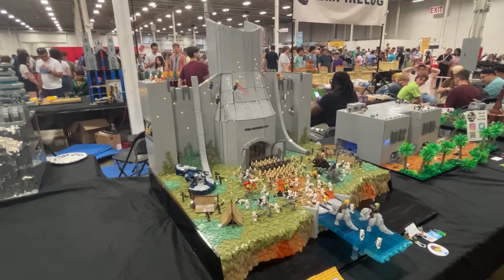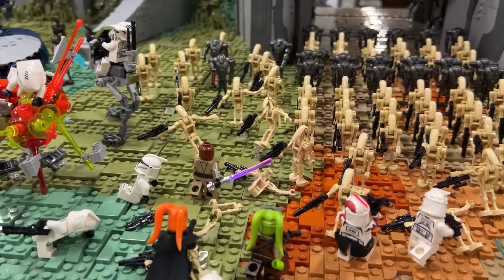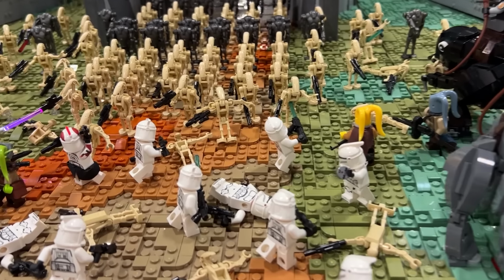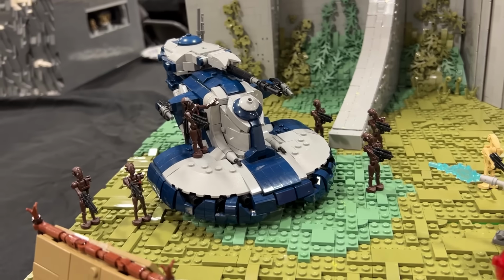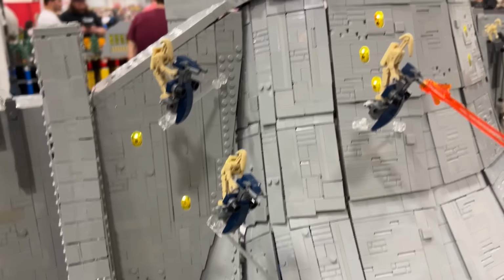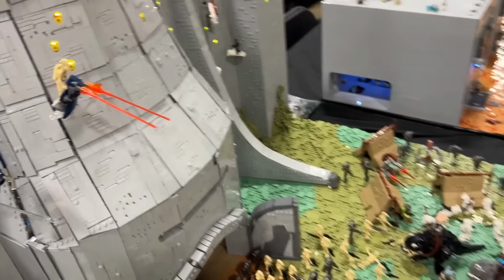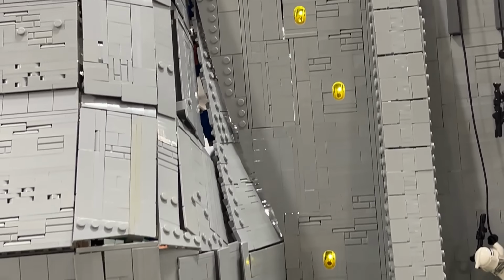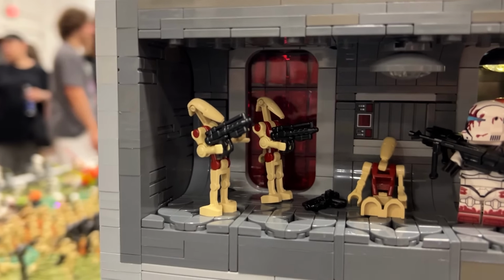HUGE LEGO Star Wars Battle of Ryloth Moc | FINALE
Chapters:
00:00 Intro
00:07 The Home Stretch
04:20 The Boys Are Back in Town
05:37 We Done